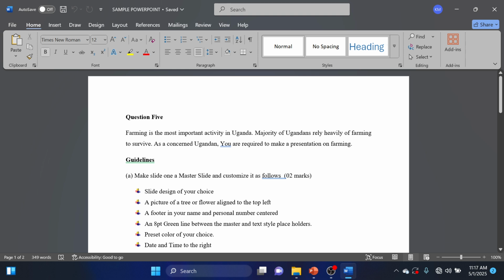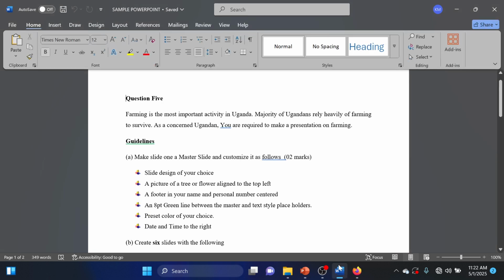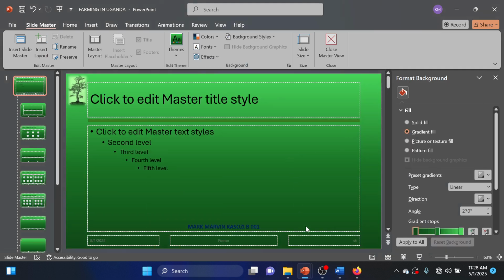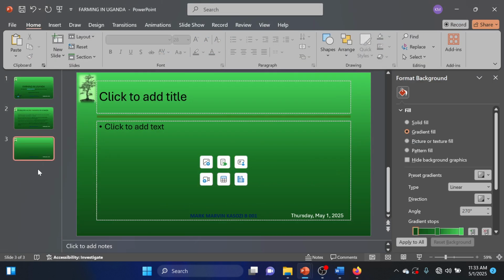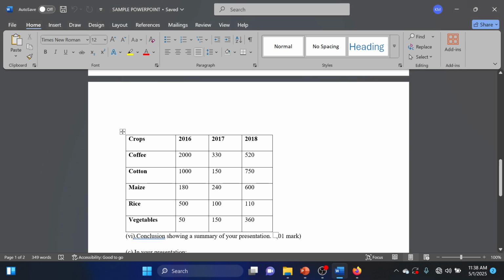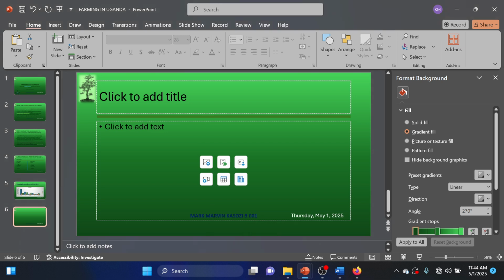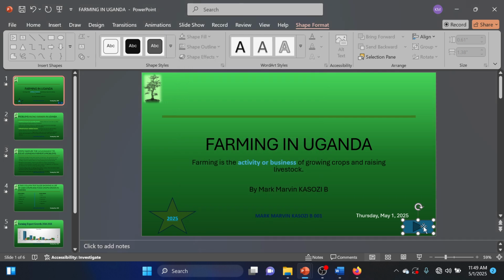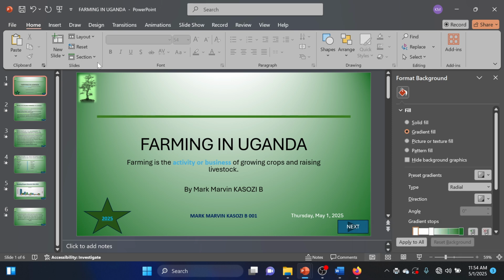Subsidiary ICT sample practical Number concerning MS. PowerPoint.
The presentation in the video is about Farming In Uganda.

And Many More!
Timing
00:00 Introduction
3:29 Slide Master
12:18 Star shape and second slide
16:47 Third slide
18:04 Comparison slide
20:15 Graphical Data Representation.
27:24 Conclusion Slide
28:10 Animations and Transitions
39:01 Buttons and Conclusions.